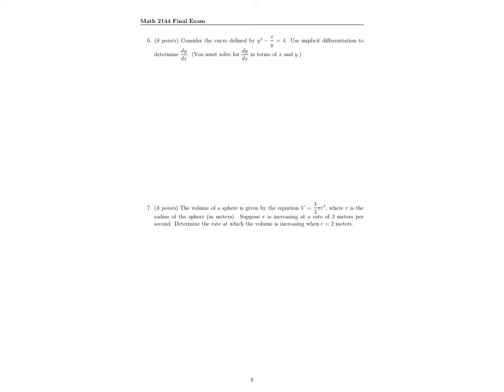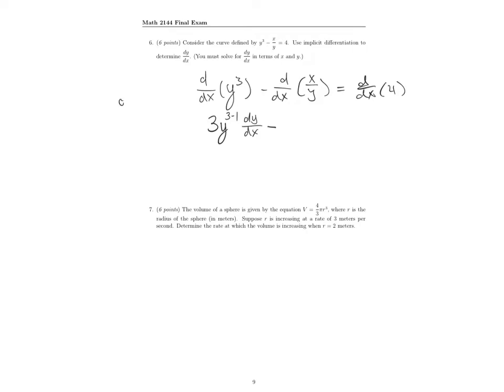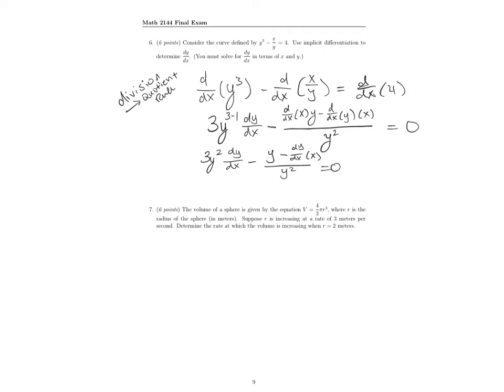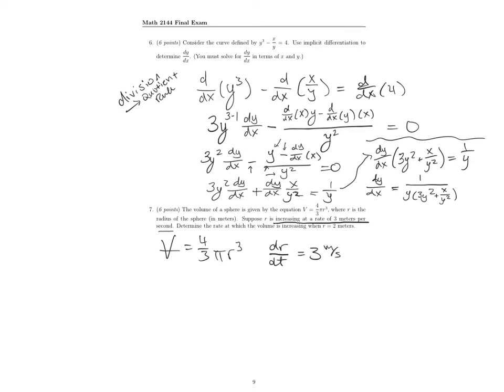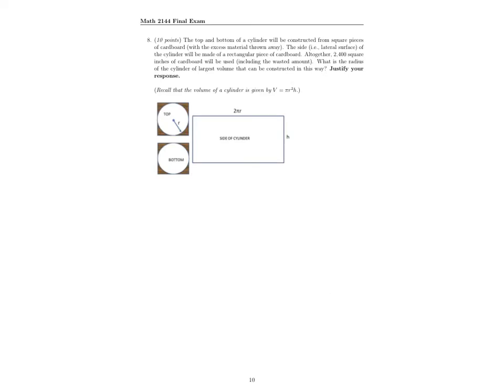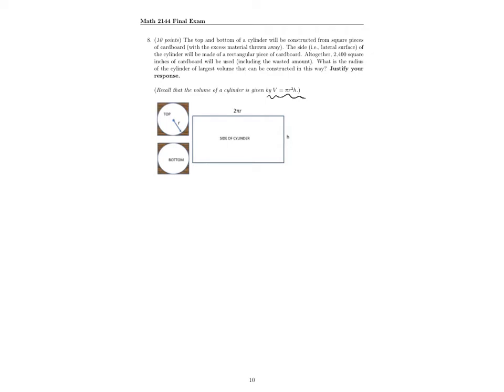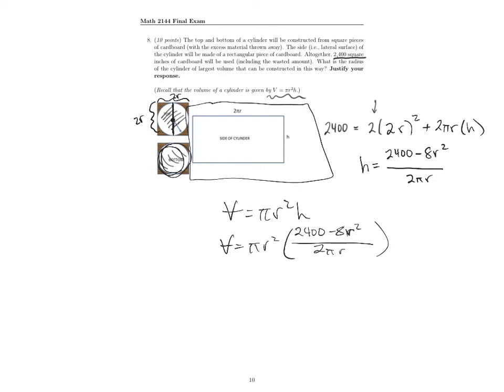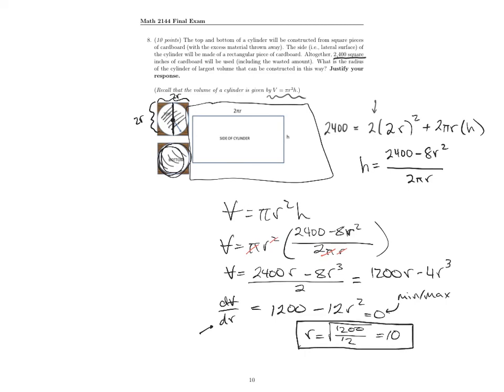Calc 1 Final Ex Sp19 part 4